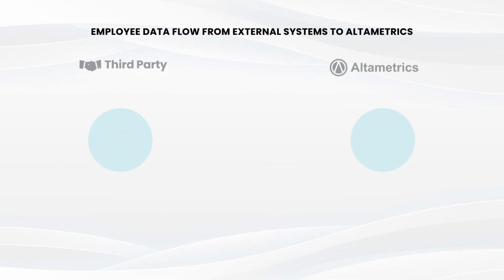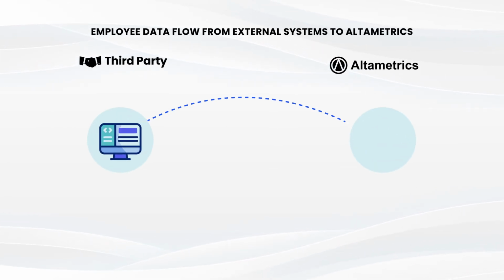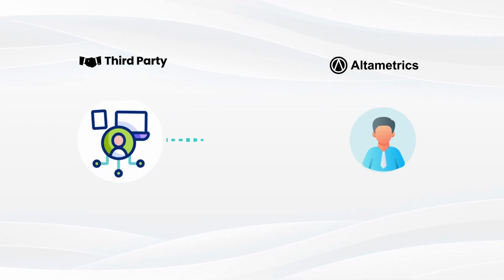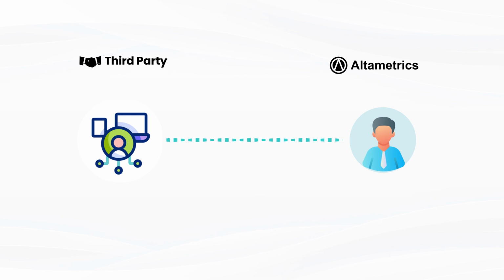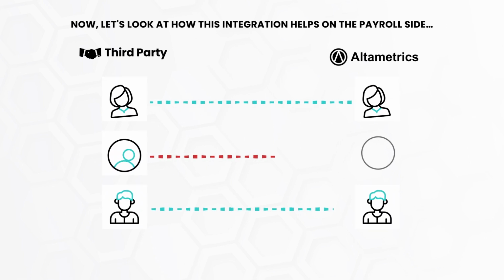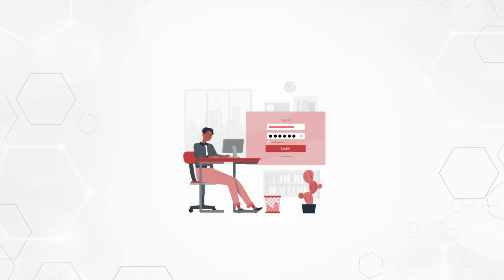Any Connector Overview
Any Connector makes integrating with your existing and future products simple and efficient. With a streamlined integration lifecycle, it offers a quick setup that takes just weeks, along with real-time monitoring tools to ensure a seamless user experience. Full-service integration maintenance provides lasting reliability for your operations.

Trusted by leading businesses, Any Connector enables you to unlock new revenue opportunities, enhance customer retention, accelerate product launches, and reduce engineering costs—delivering smart and efficient integration solutions to help your business thrive.